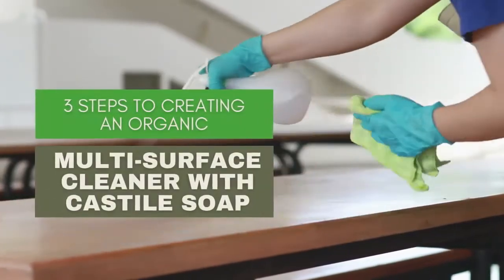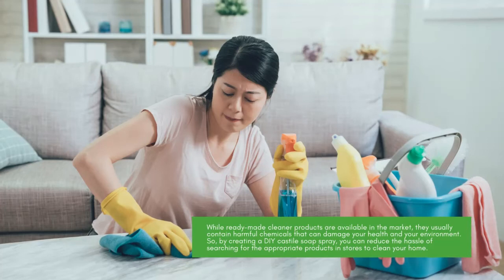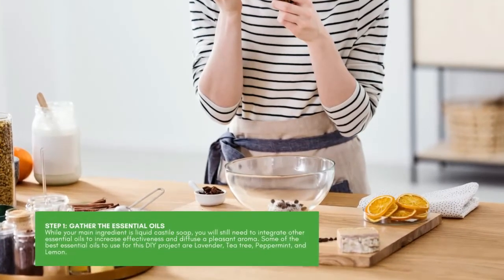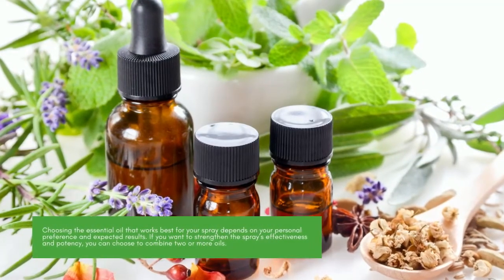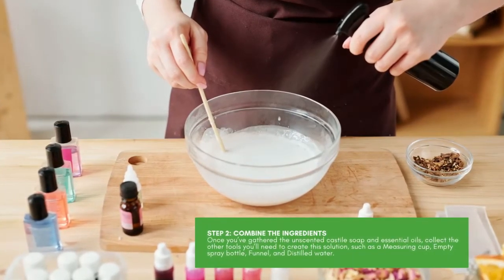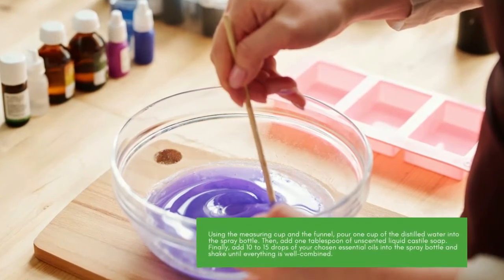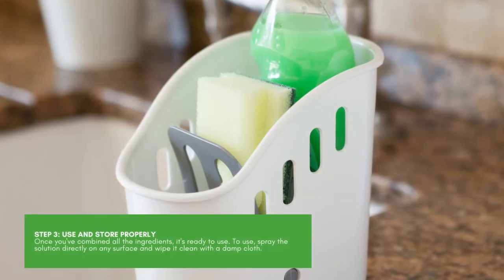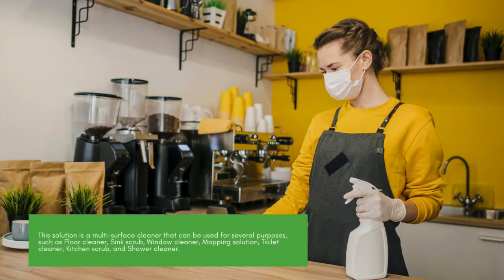3 Steps to Creating an Organic Multi Surface Cleaner with Castile Soap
Making your all-purpose cleaner is easy, and you probably have the ingredients you need to make it already. This article shares the steps you'll need to take to create a multi-surface cleaner

Castile soap is a natural, versatile, and vegan soap made from olive oil. It is a good replacement for chemical soaps. Not only is it good for health, but it's also quite good for the environment. This blog talks about the different uses of castile soap.